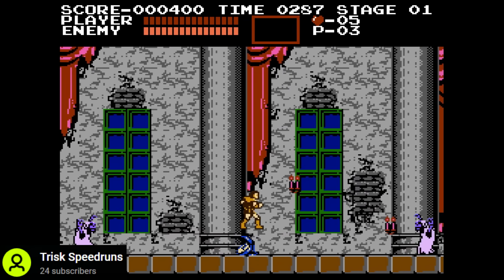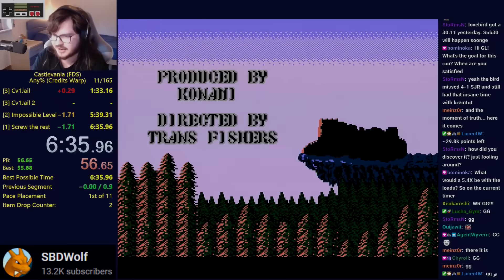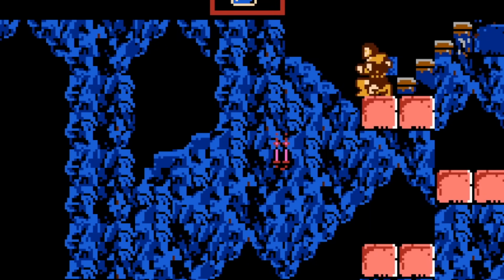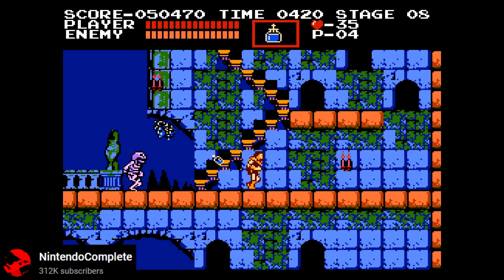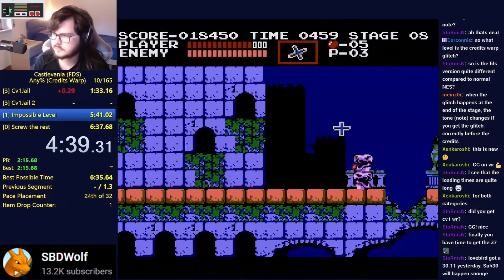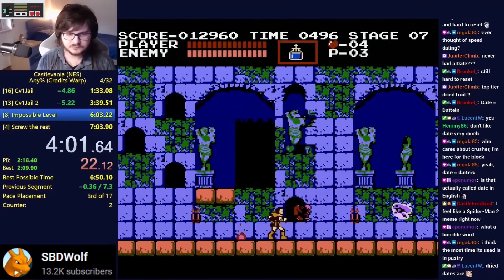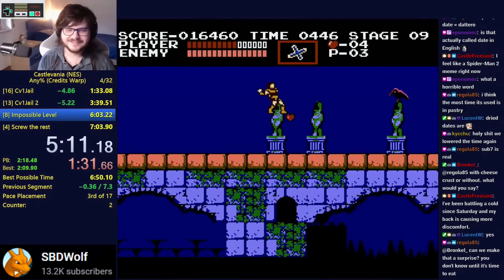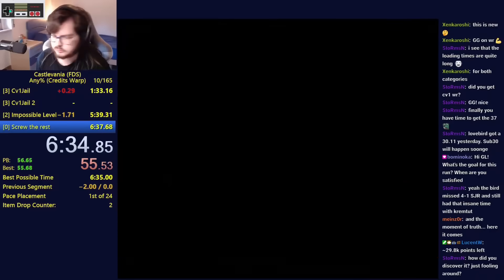This Insane New Glitch Just BROKE Castlevania!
Get 4 months extra on a 2 year plan It’s risk free with Nord’s 30 day money-back guarantee!

A credits warp was recently discovered in the original Castlevania game for the Famicom Disk System.

Big thanks to @SBDWolf for helping me learn about it. Follow him on twitch too

Used some gameplay footage from @Trisk_Speedruns and @NintendoComplete

Please follow me on these platforms, it really helps!